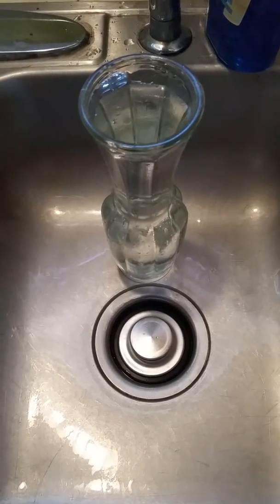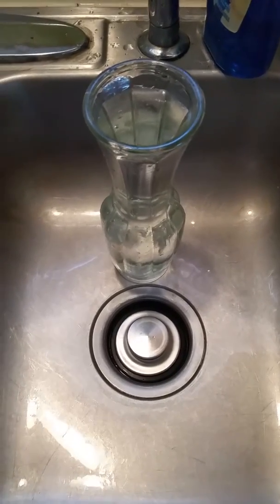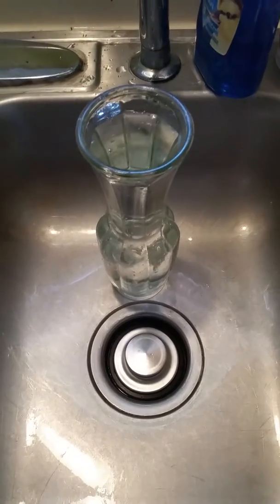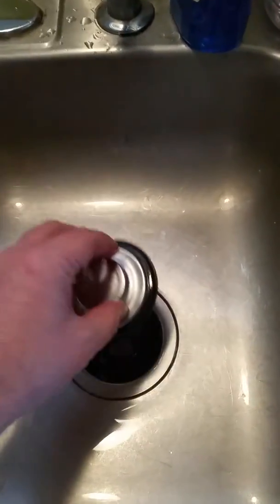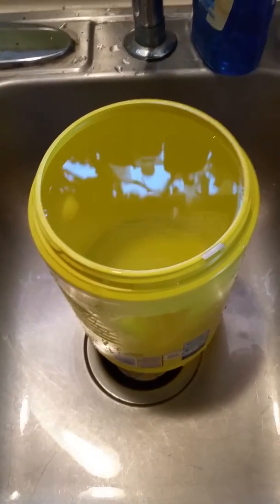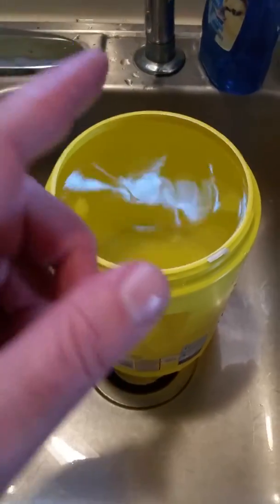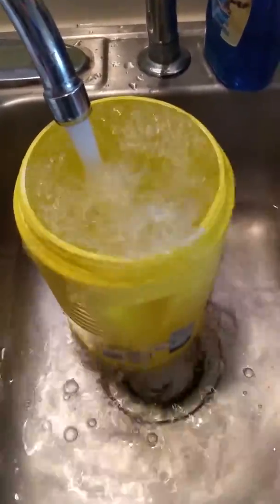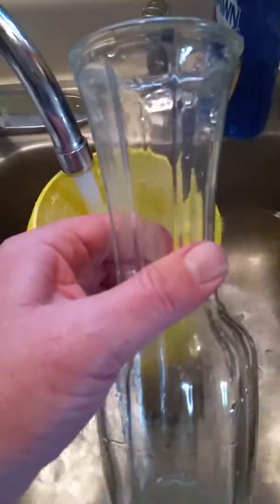Another Cave man science, What is amplifier headroom and how does it work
Many people have been asking what is headroom in an amplifier.
Well many good theories has been given and many not so good.
Here is an easy to understand way of looking at it.
Bare bone cave man science.